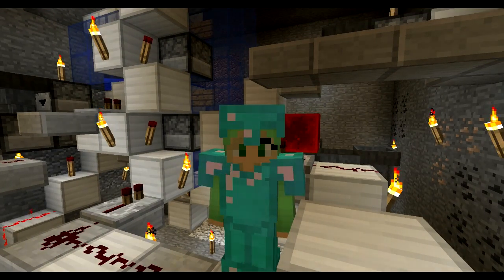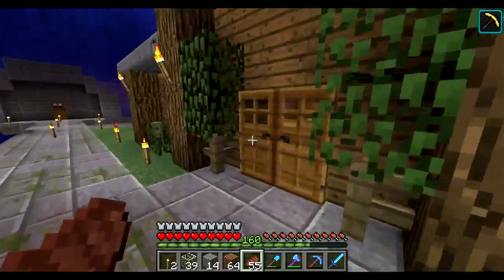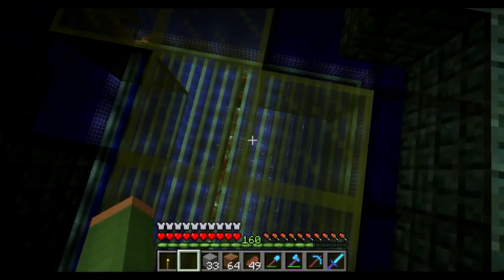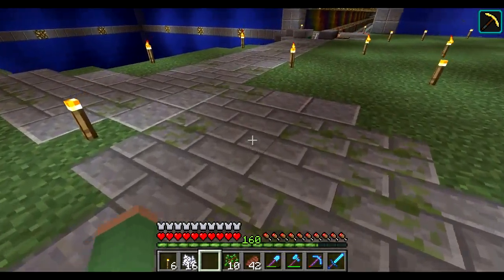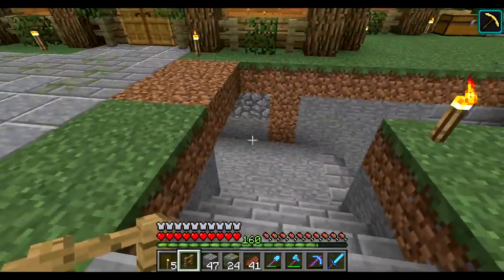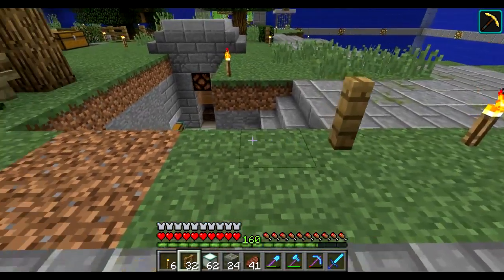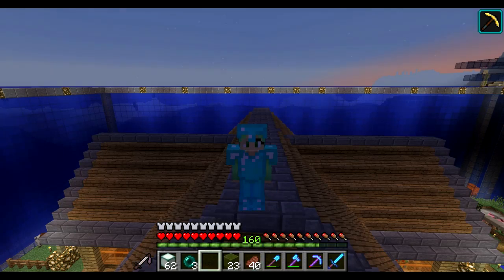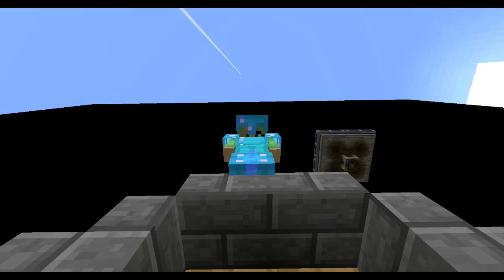Xisuminati EP 12 - Skeleton Farm and Gardening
Today we work on the rest of the skeleton farm getting it closer to completion - a long with a fair bit of base decorations.